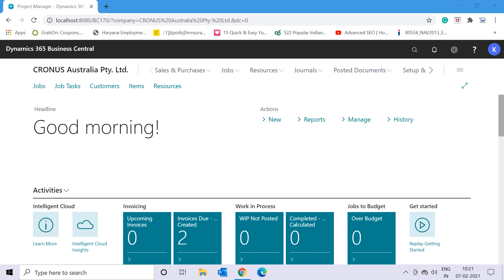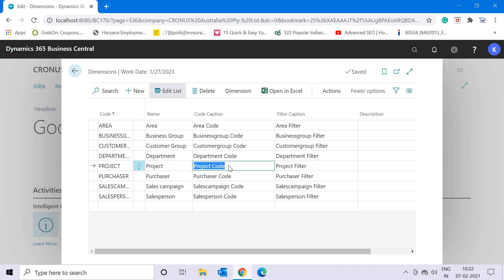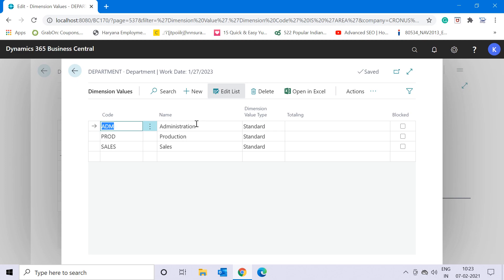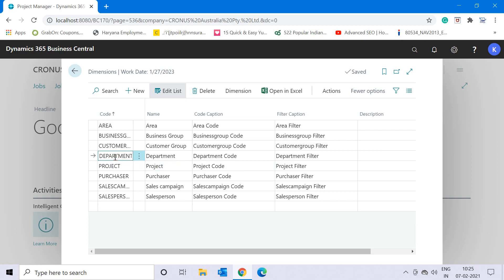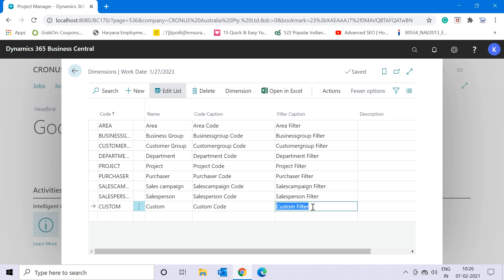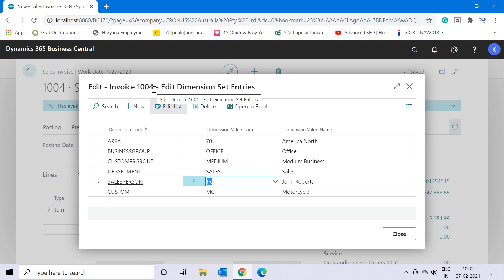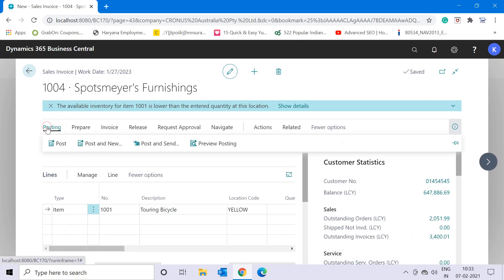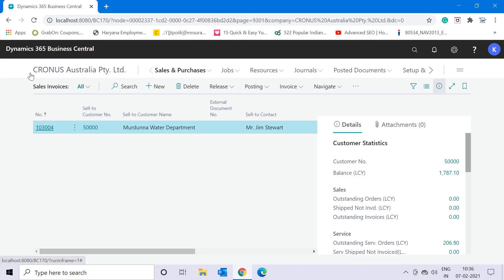Working with Dimensions in Dynamics 365 Business central-Part 1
1. Definition & Use of Dimensions.
2. How to create a new dimension.
3. How to create new dimension values.
4. How to assign the dimension in Sales invoices.